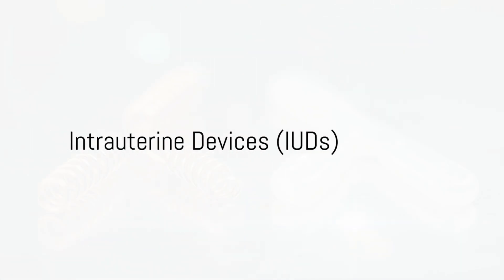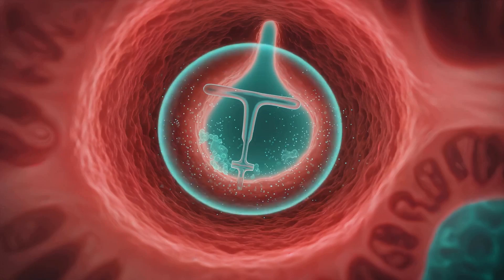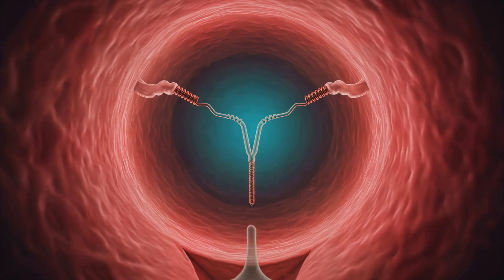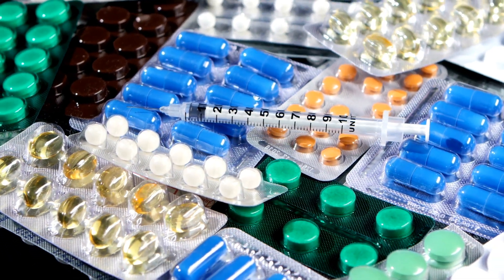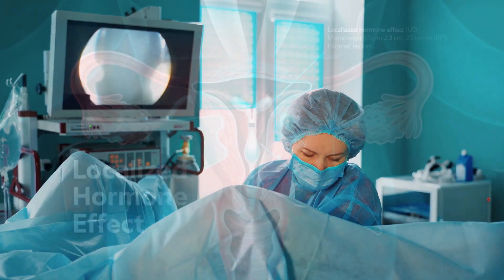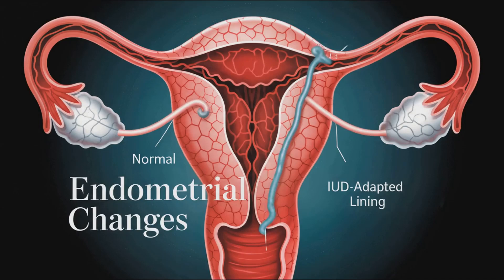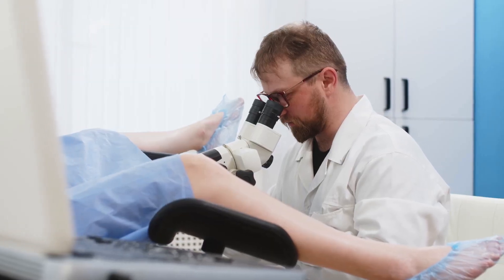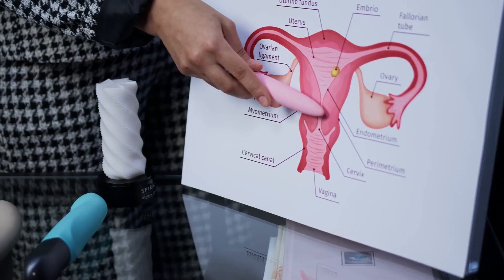Intrauterine Device (IUD) Explained: Pros, Risks, and How They Work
How can a device smaller than a matchstick prevent pregnancy for up to 10 years?
In this medically accurate and visually guided video, we explore the fascinating science behind intrauterine devices (IUDs) — one of the most effective forms of long-acting reversible contraception (LARC).

Whether you're curious about birth control options, studying reproductive health, or preparing for your own IUD placement, this video breaks down everything you need to know about how IUDs work — from hormonal control to uterine biology.

🔬 What You’ll Learn:
✅ The difference between hormonal and copper IUDs
✅ How IUDs prevent sperm from fertilizing the egg
✅ What happens during IUD insertion and why it's effective almost immediately
✅ How local inflammation and mucus thickening play a role
✅ Why IUDs are 99% effective and what makes them fail
✅ Potential side effects, myths, and safety info backed by science

🧠 Science Behind IUDs:
🔹 Copper IUD (e.g. Paragard):
Made of plastic and wrapped in copper wire

Copper ions act as spermicidal agents by disrupting sperm motility and viability

Causes a localized sterile inflammation in the endometrium, toxic to sperm and eggs

Effective immediately after insertion and hormone-free

🔹 Hormonal IUD (e.g. Mirena, Kyleena, Skyla, Liletta):
Releases levonorgestrel, a progestin hormone

Thickens cervical mucus to block sperm

Thins the uterine lining, making it less suitable for implantation

In some users, also inhibits ovulation

Offers 3–8 years of protection depending on the type

🧬 Effectiveness & Safety:
IUDs are over 99% effective at preventing pregnancy

Do not affect long-term fertility — users can conceive quickly after removal

Can be used in adolescents, people who’ve never given birth, and postpartum patients

Side effects may include cramping, irregular bleeding, or expulsion (rare)

💬 Common Myths Debunked:
❌ "IUDs cause infertility" → False. They are reversible.

❌ "You can feel it during sex" → Only the strings may be detectable; they soften over time.

❌ "Only people who’ve had children can use them" → Not true; many options are approved for all age groups.

📌 Why People Choose IUDs:
Long-term, hassle-free protection

No daily pill or frequent appointments

Discreet, private, and hormone-free (copper) options

High effectiveness without impacting spontaneity